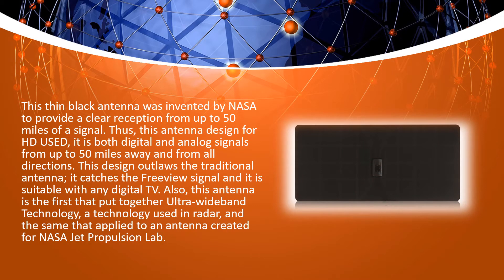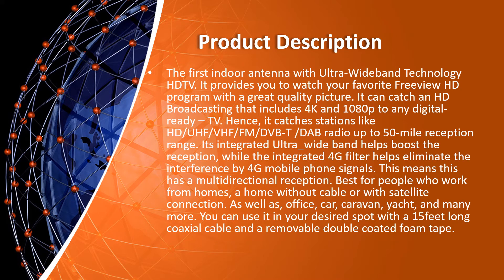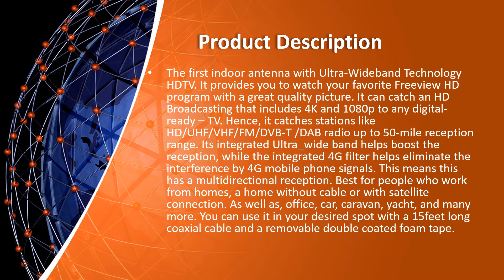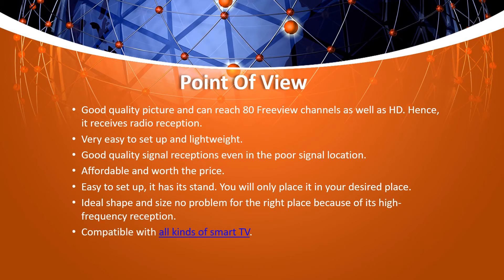RGTech Monarch 50 Indoor Antenna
This thin black antenna was invented by NASA to provide a clear reception from up to 50 miles of a signal. Thus, this antenna design for HD USED, it is both digital and analog signals from up to 50 miles away and from all directions. This design outlaws the traditional antenna; it catches the Freeview signal and it is suitable with any digital TV. Also, this antenna is the first that put together Ultra-wideband Technology, a technology used in radar, and the same that applied to an antenna created for NASA Jet Propulsion Lab.